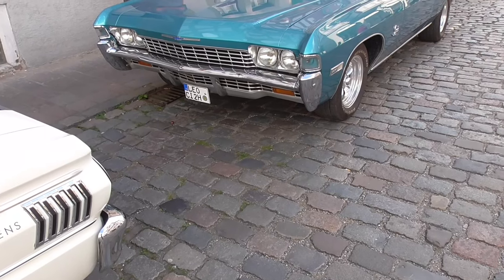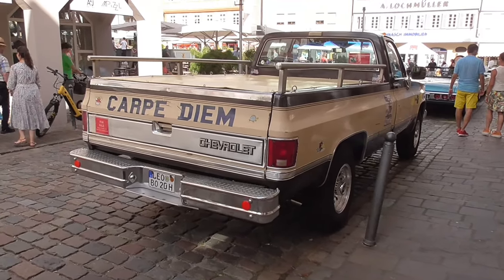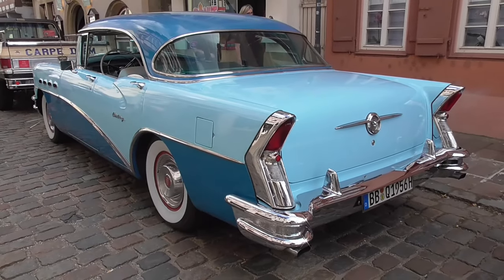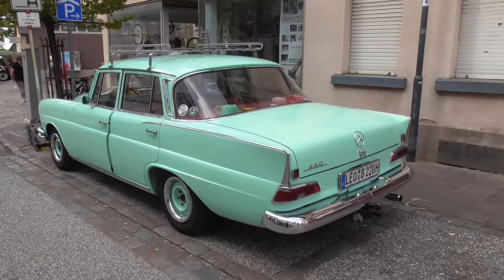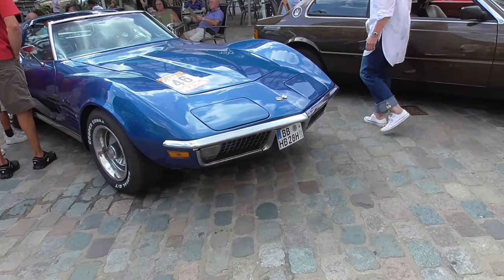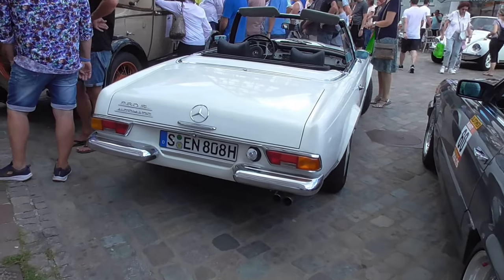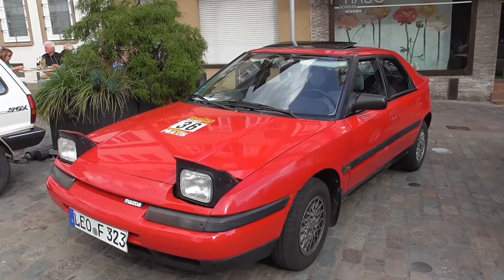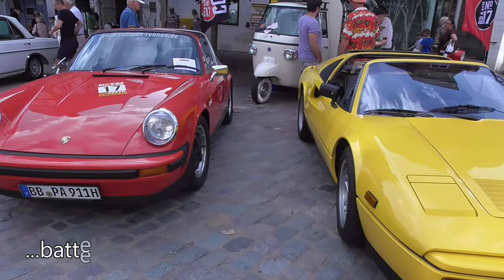🚗 25. LEO-MOTOR Classic Leonberg ⛔️ 17.09.2023 🚘 Part 3/3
🇬🇧 At September 17th, 2023 I was visiting the classic car meeting LEO-MOTOR Classic which took place around the historic marketplace in Leonberg. The most classic cars were driving the classic car rallye.

Song during video: "Blues Blast" by John Deley

🇩🇪 Am 17. September 2023 habe ich das Oldtimertreffen der LEO-MOTOR Classic am historischen Marktplatz in Leonberg besucht. Ich durfte mich wie auch einzelne andere mit meinem Oldtimer dazu stellen, die allermeisten hatten an der Oldtimer-Rallye teilgenommen. Ich stehe mit dem Veranstalter in keiner Verbindung - ich erstelle das alles als rein privates Hobby.

00:00 intro
00:13 Chevrolet Impala Convertible (1968)
00:50 Chevrolet Silverado C/K 20
01:46 Buick Century Riviera (1956)
03:04 Mercedes-Benz SL Roadster (R107)
03:15 Volkswagen Polo II Steilheck/Breadvan (86c)
03:48 Mercedes-Benz SL Roadster (R107)
03:55 Mercedes-Benz 220 (W111 - big fintail/große Heckflosse)
04:46 BMW 3-series Cabriolet (E30)
04:53 Karmann GF
05:01 BMW 3-series Cabriolet (E30)
05:06 Mercedes-Benz Unimog 407
05:09 BMW 3-series Cabriolet (E30)
05:16 Karmann GF
05:21 Chevrolet Corvette C3
05:25 Maserati Biturbo (AM331)
05:34 Volkswagen Käfer 1302
05:37 VW Käfer 1303 Cabriolet
05:43 VW Käfer 1303
05:49 BMW 3.0 CSi (E9)
06:06 VW 1303 Automatic Käfer/Beetle/Fusca/Vocho
06:14 Buick Master Six 27/25 Sport Touring (1927)
06:32 Mercedes-Benz SL AMG Roadster (R107)
06:37 Mercedes-Benz 280 SL Automatic (W113, Pagode)
06:44 Mercedes-Benz SL AMG Roadster (R107)
06:47 Mercedes-Benz 280 SL Automatic (W113, Pagode)
06:55 Mercedes-Benz SL AMG Roadster (R107)
07:01 Ferrari 328 GTS
07:43 Mazda 323F (BG)
08:36 Porsche 911 Targa (G-series)
08:39 VW Beetle/Fusca/Vocho/Käfer
08:52 Volkswagen 1303 Cabriolet
09:00 Piaggio Vespa with sidecar (mit Beiwagen)
09:04 Ferrari 328 GTS
09:11 Porsche 911 Targa (G-series)  ... and my camera's battery went finally flat